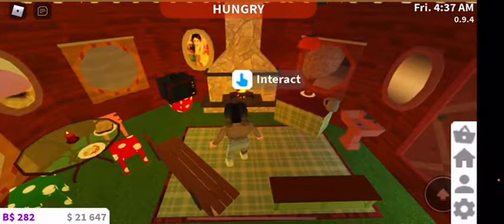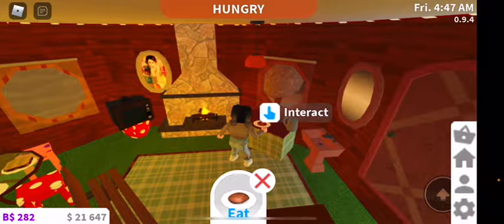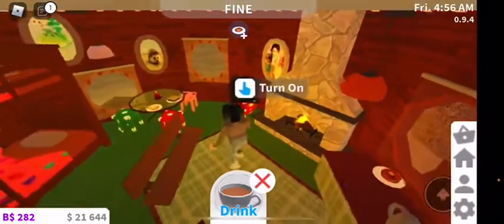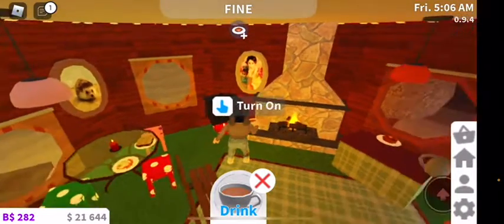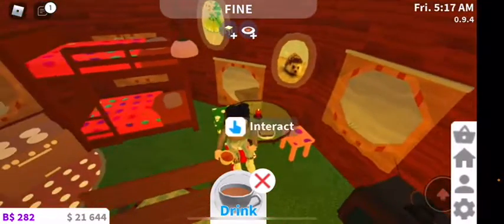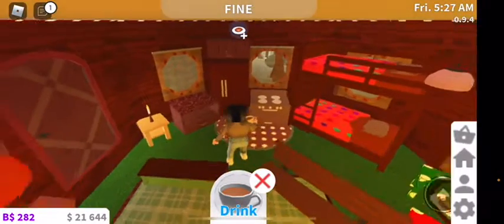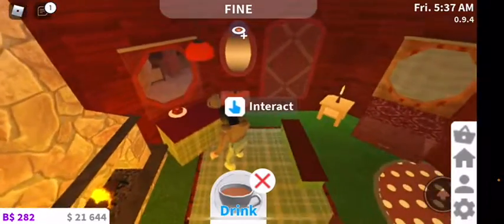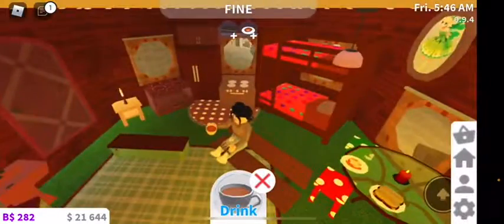Round Fairy Hut Bloxburg